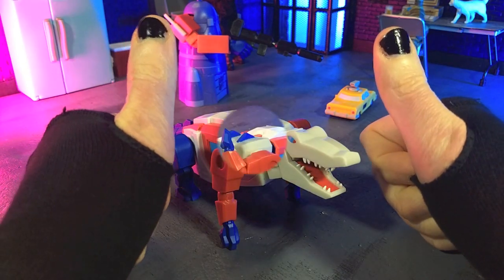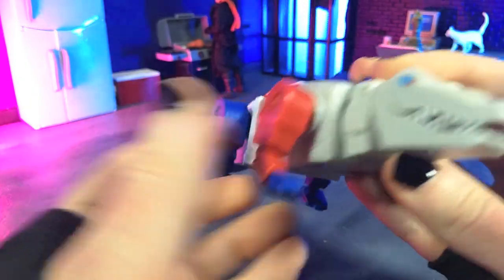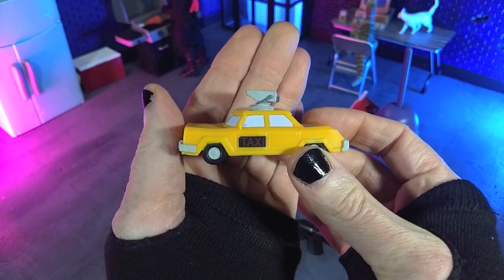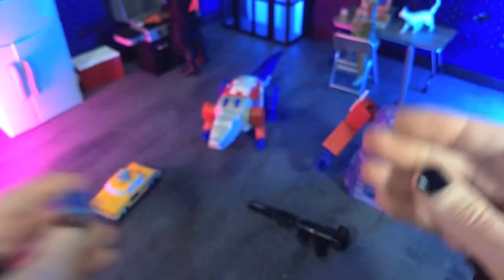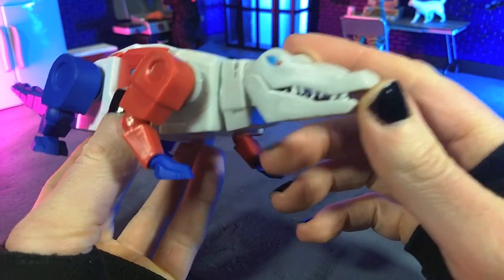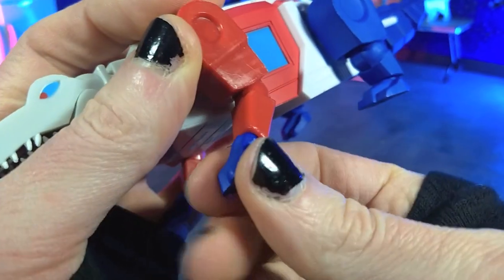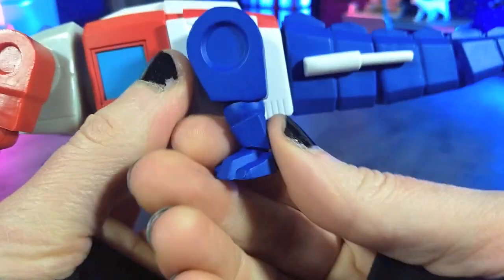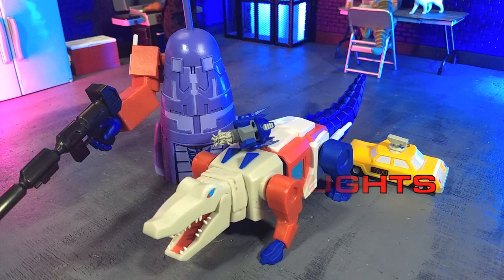Super7 Transformers Ultimates! Alligaticon figure review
Here's my review of the Transformers Ultimates! Alligaticon figure from Super7!

Background = Off Of Work by Saidbysed